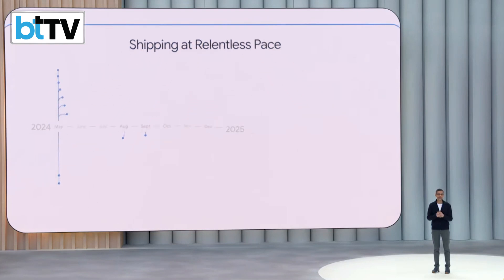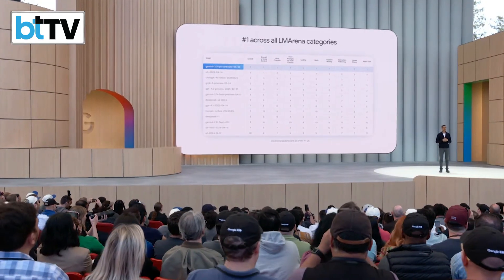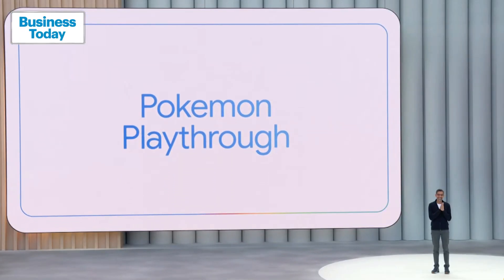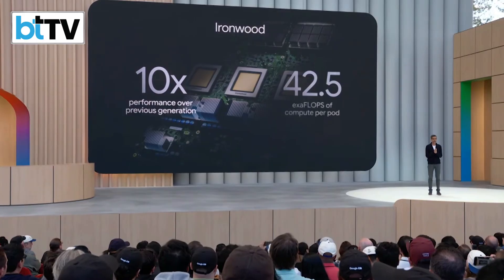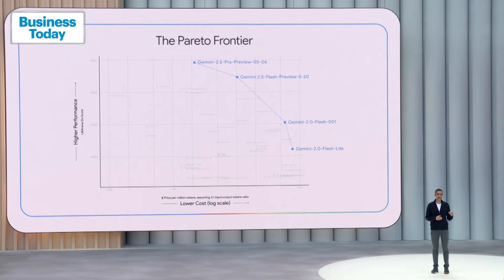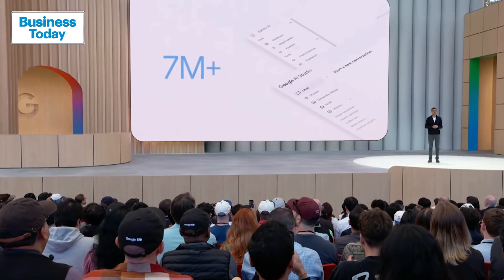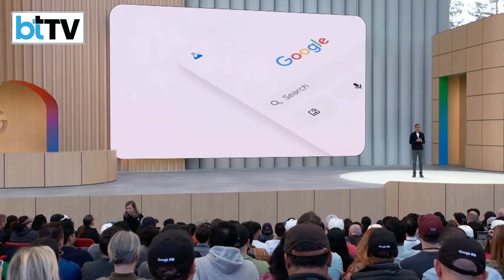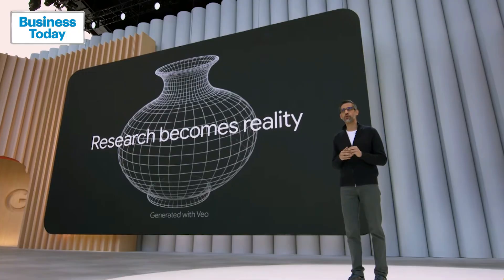Google I/O 2025: Gemini Hits 400M Users As Pichai Unveils Global AI Push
At the Google I/O conference in California, CEO Sundar Pichai announced that Google's GenAI products now reach over 400 million monthly users, making them the most widely used AI tools globally. Emphasizing accessibility, Pichai said, “More intelligence is available for everyone, everywhere,” highlighting the rapid global adoption of AI. Since the last I/O, Google has released more than a dozen foundation models, expanding its AI capabilities across platforms. From upgraded Gemini experiences to smarter subscriptions and AI-powered smart glasses, the event showcased how Google is integrating artificial intelligence deeper into everyday life. Watch for the key highlights and announcements.